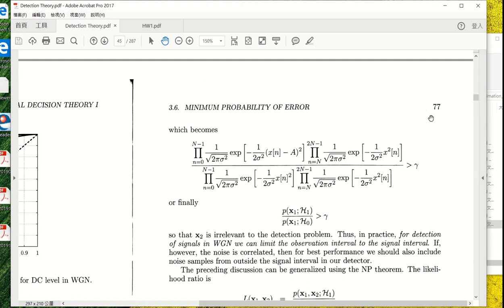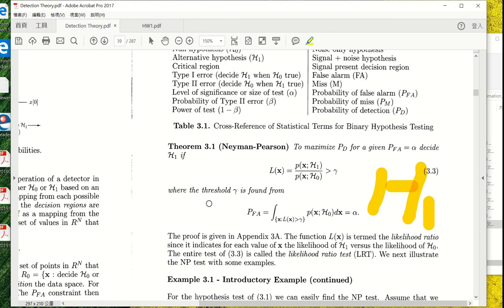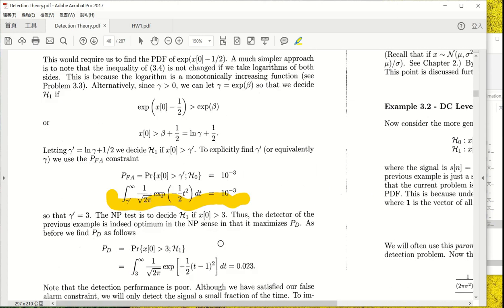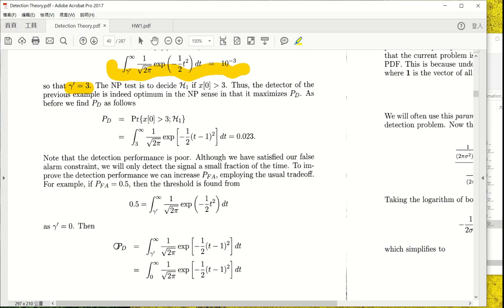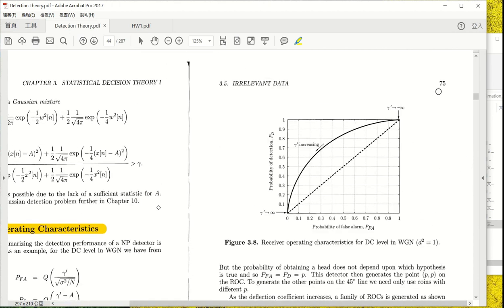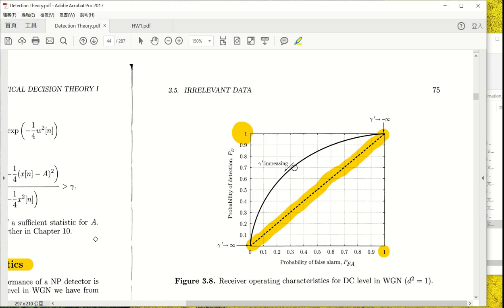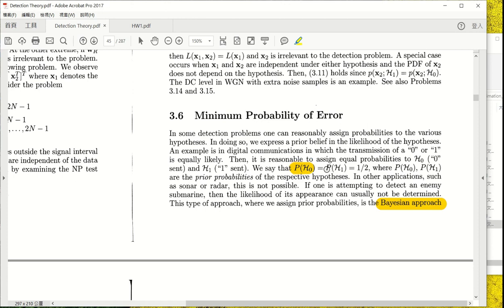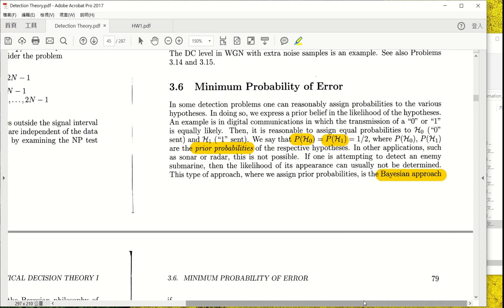NTHU COM 5232 Detection and Estimation Theory 2023 Week 5 part 1